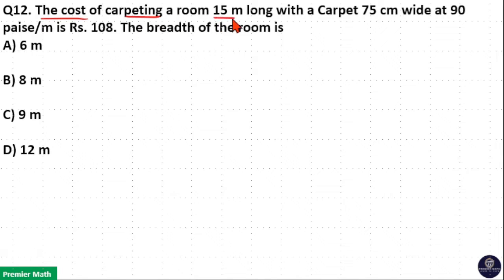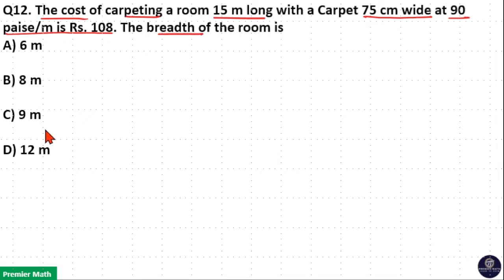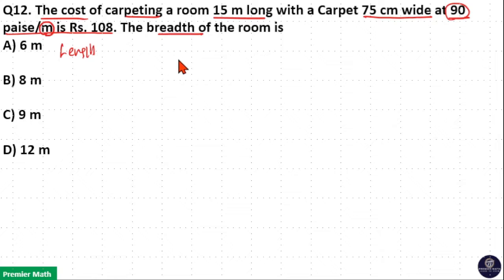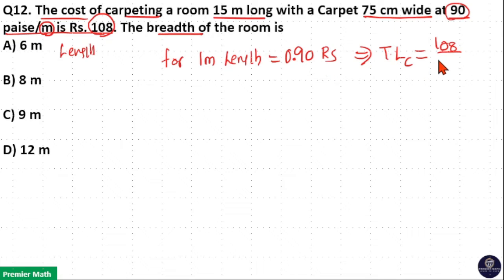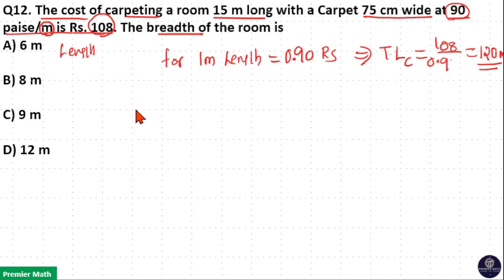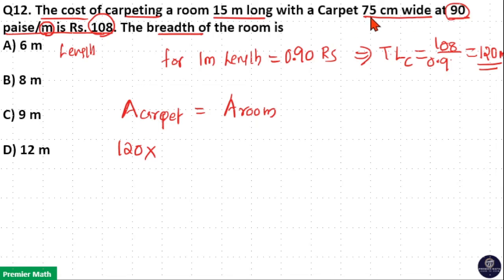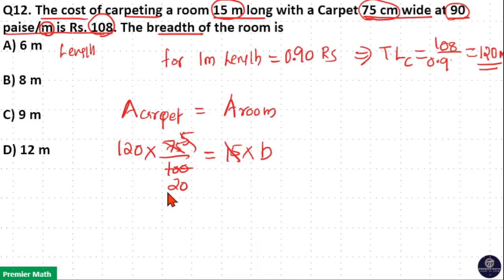The cost of carpeting a room 15 m long with a Carpet 75 cm wide at 90 paisem is Rs. 108. The breadth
00:00 The cost of carpeting a room 15 m long with a Carpet 75 cm wide at 90 paisem is Rs. 108. The breadth of the room is